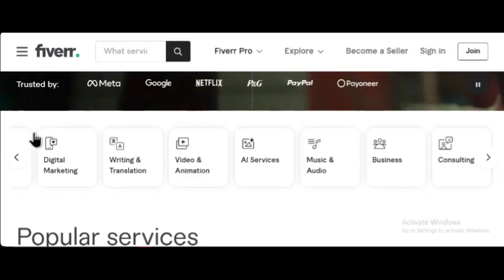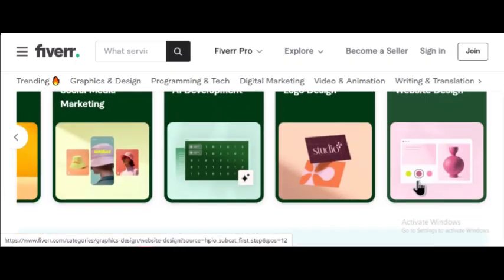How to Write a Winning Fiverr Proposal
In This Video, you will learn about How to Write a Winning Fiverr Proposal